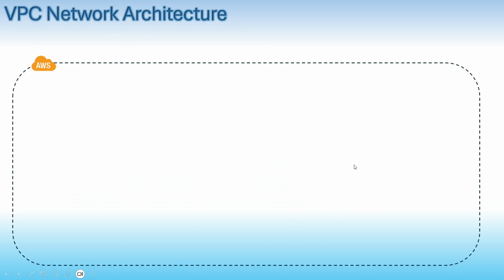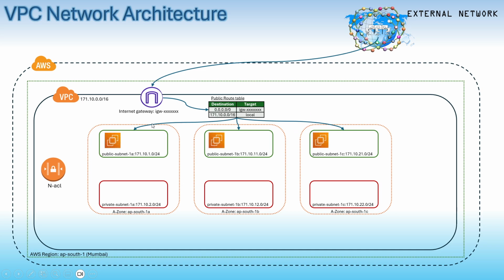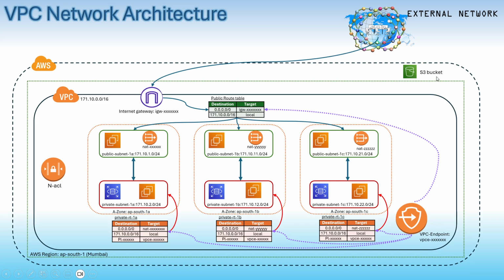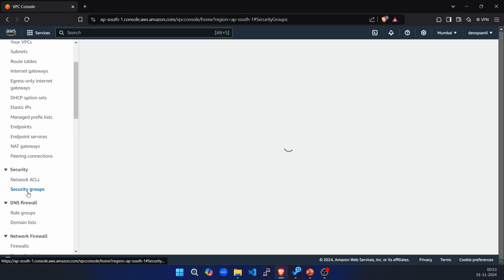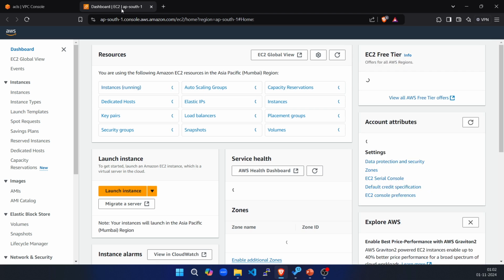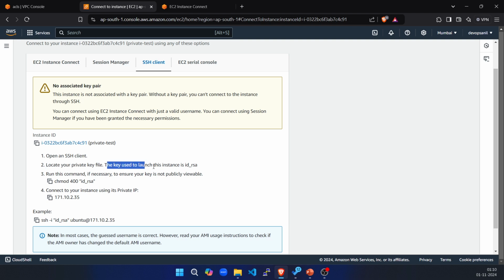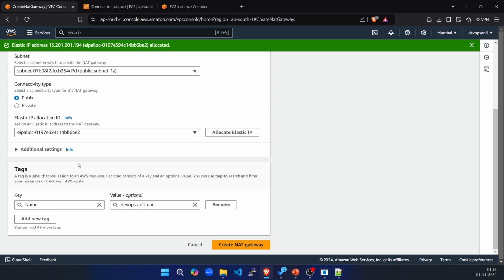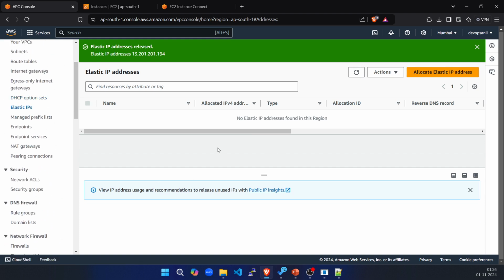AWS VPC Tutorial for Beginners | Virtual Private Cloud Explained with Hands-On Demo | Part - 2a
In this video, we take a comprehensive look at AWS Virtual Private Cloud (VPC), explaining what it is, why it's essential, and demonstrating how to create and configure a VPC in AWS. By the end of this tutorial, you'll understand how to set up a secure and isolated network within AWS, configure subnets, and implement key VPC components.

Topics Covered:

Introduction to AWS VPC and its benefits
Step-by-step VPC setup, including subnets, route tables, and security groups
Live Demo: Creating a custom VPC from scratch
Best practices for VPC design and security
Whether you’re a beginner or need a refresher, this tutorial will make AWS VPC concepts clear and actionable.